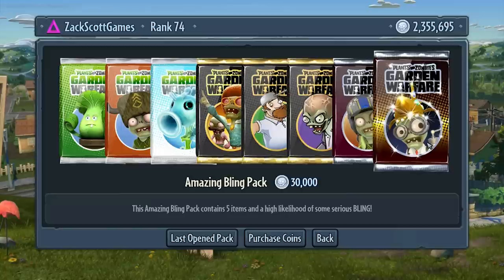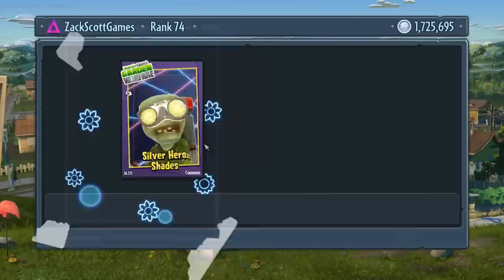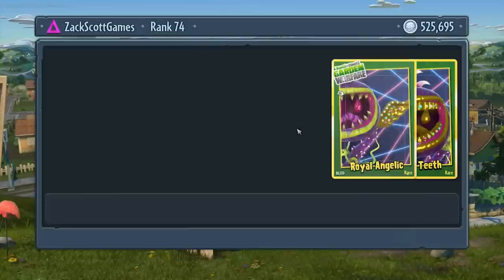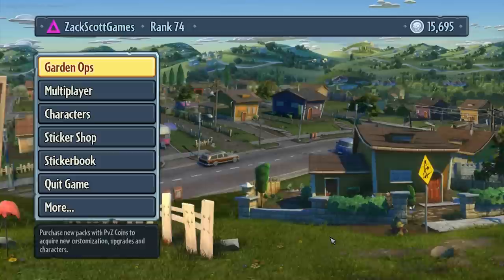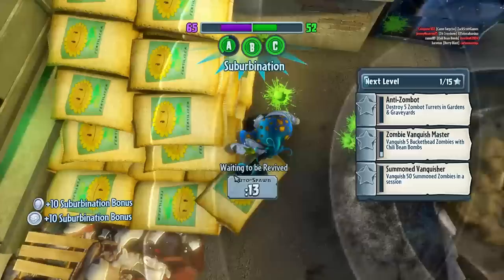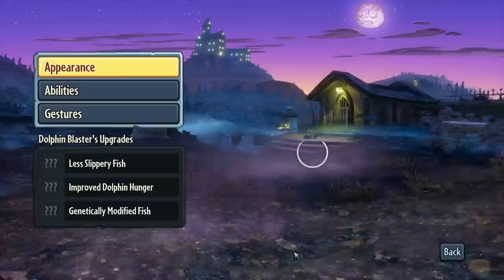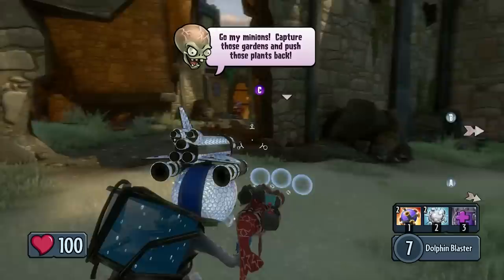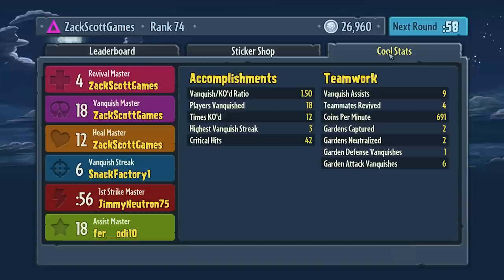Plants vs. Zombies: Garden Warfare - Gameplay Walkthrough Part 194 - ALL BLING STICKERS!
Thanks for every Like and Favorite! They really help! This is Part 194 of the Plants vs Zombies: Garden Warfare Gameplay Walkthrough for the PC! It includes the new Suburbination DLC with the new Suburbination game mode, Garden Ops bosses, and Bling sticker packs! This series also includes Gardens and Graveyards, gameplay with all characters, and more!

I'm playing this game on the Xbox One, but it will also be available for the PC as well! You may have seen a trailer or review, but this playthrough will feature my single-player and multiplayer commentary through everything including various boss modes! If you're a fan of the Plants vs Zombies series, then let's play Plants vs. Zombies: Garden Warfare!

GARDEN WARFARE!
Plants vs. Zombies Garden Warfare digs into the trenches with an explosive new action experience. Blast zombies, plants and new characters across a mine-blowing world that delivers the depth of a traditional online shooter blended on high with the refreshing humor of Plant vs. Zombies. Take on Co-op and Multiplayer action with your friends and sow the seeds of victory!

Developer: PopCap Games
Publisher: Electronic Arts
Platforms: Xbox One, Xbox 360, PC
Release Date: February 25, 2014